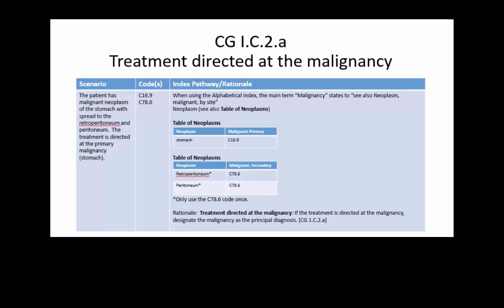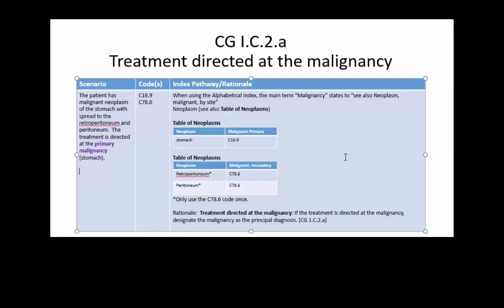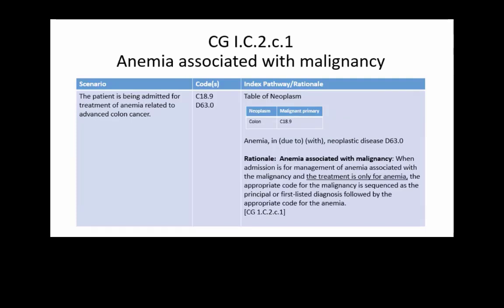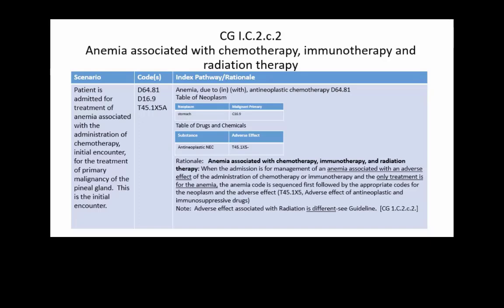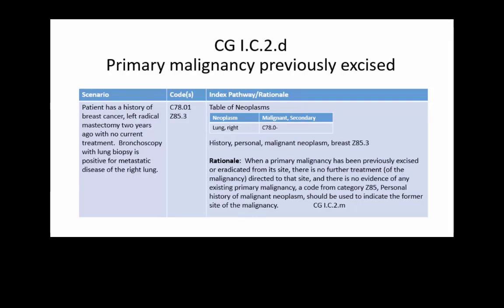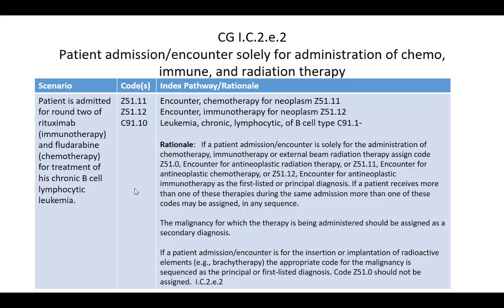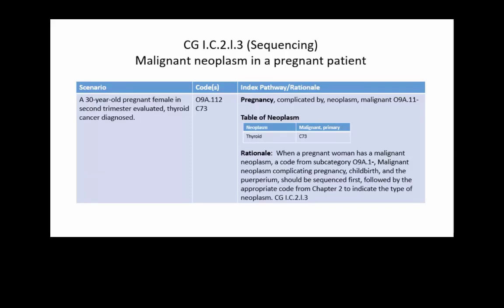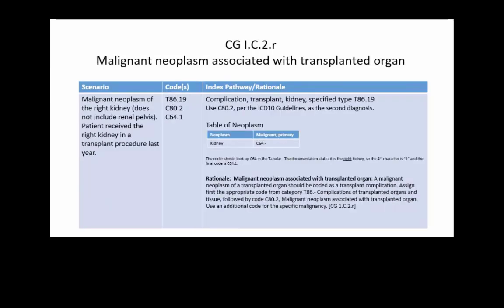Chapter 2 2018 Guidelines Final